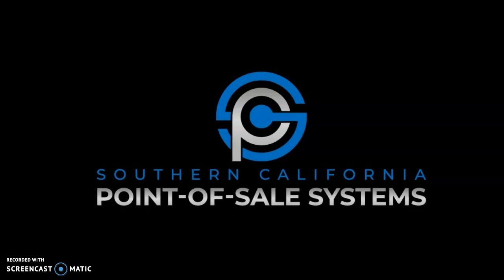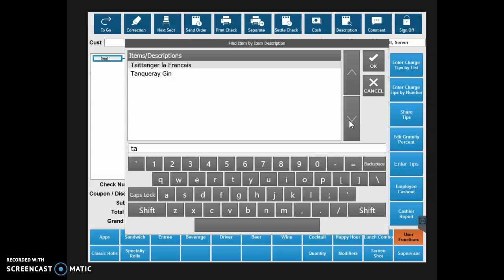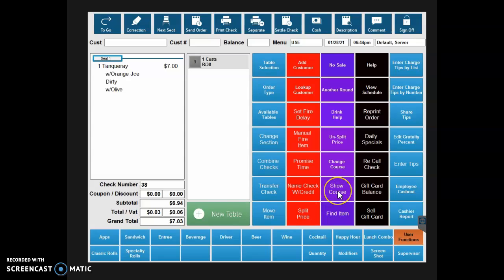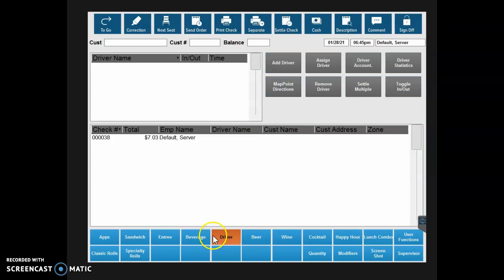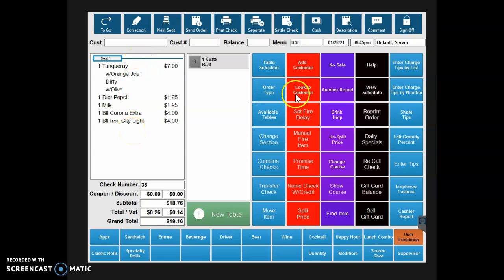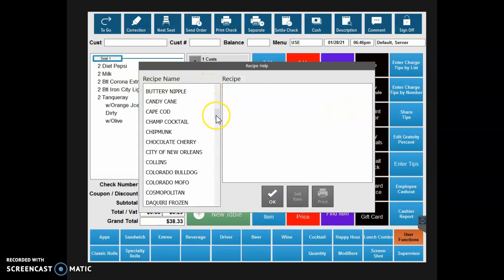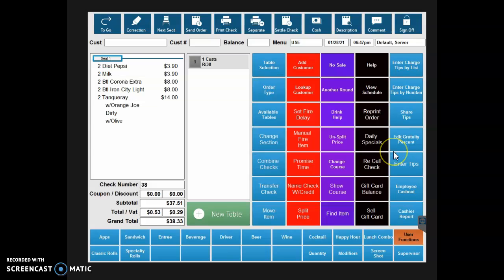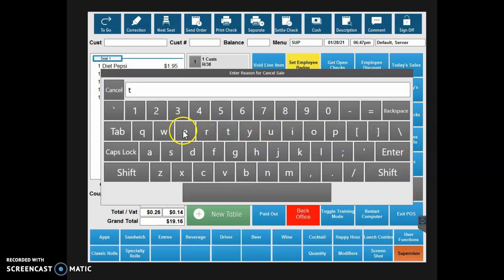Future POS Front-End, Chg Course, Find item and 2nd round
Future POS By Southern California POS Systems, Another round, Show Course, Change Course a dn Drink help